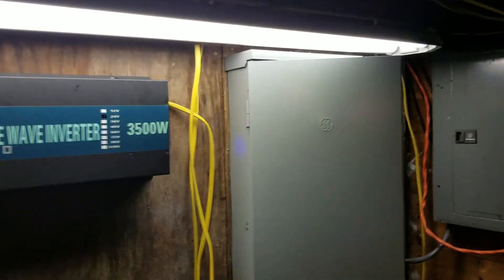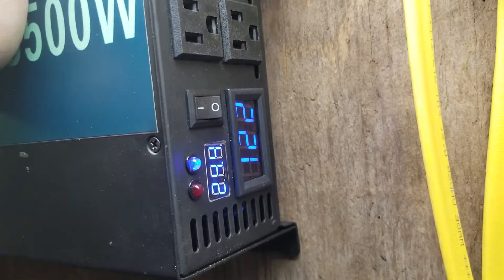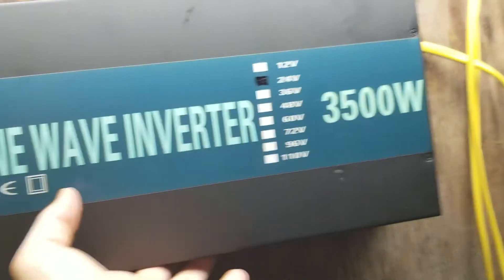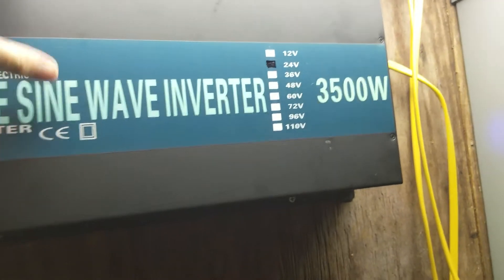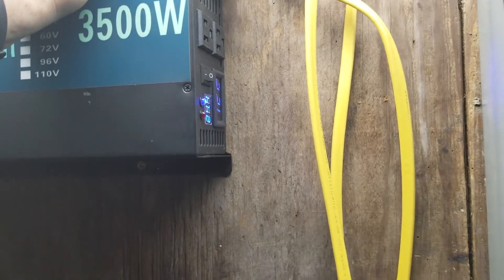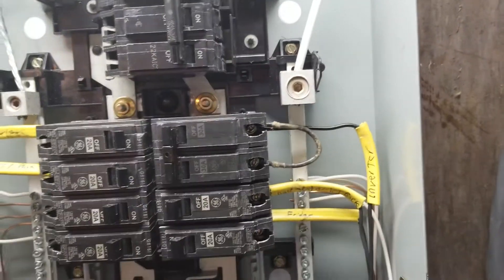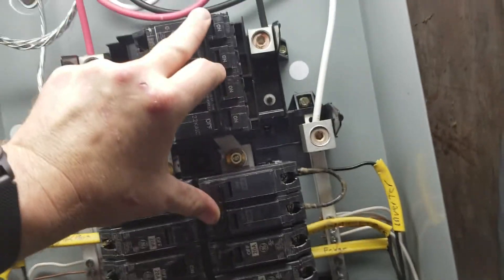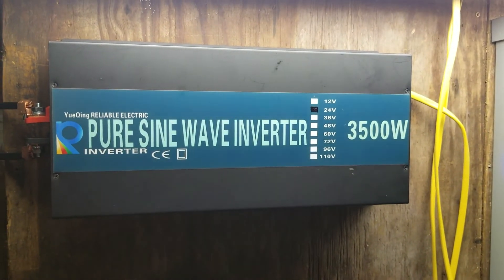Reliable brand 3500w power inverter day 1 testing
I received in the mail today my 3500w pure sine wave power inverter.  From reliable electric.

I mounted and hard wired it. Running 12/2 ac to the box and 1/0 from my batteries.  My batteries are about 5 feet away.

I only have 6 used car batteries in 24v configuration there nothing special.  I might have 2 to 4 hundred am hours in them.  Now that being said my solar is minimal at the moment.  I have 2 285 lg panels and 3 100w lg panels. They run down 2 separate lines with rectifier diodes on the line.  My solar volts are about 70v and ruffly 20 to 30 amps peak.

All that being said today I load tested this inverter until my batteries ran low about 5 hours on max load.  I was running 1 1000w windowed ac a 1500w windowed ac 2 TVs 1 computer 1 laptop and 2 refrigerators.  My watt meter only goes to about 2200w. It cut out after that.  I was at 2200w when I turned on the other ac. That should have put me adout 3700w.

Mind you this is a 3500w inverter.  I'm pretty impressed.  At no point did it get hot or have any issues. Tomorrow after work I'm going to try and see how far I can push it before the inverter reaches its max output and shuts off.